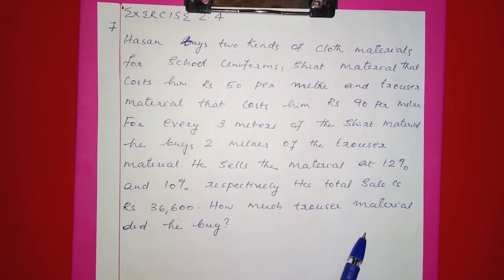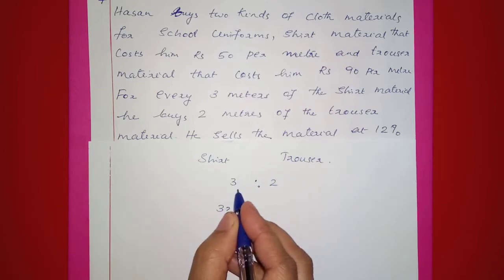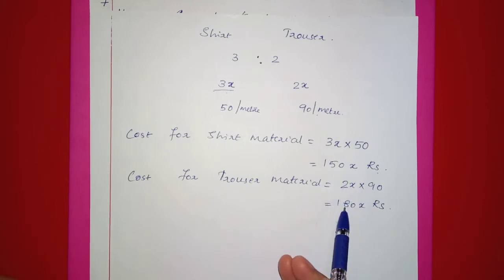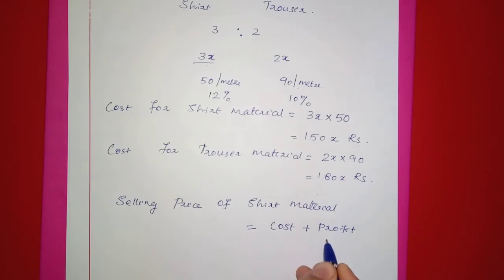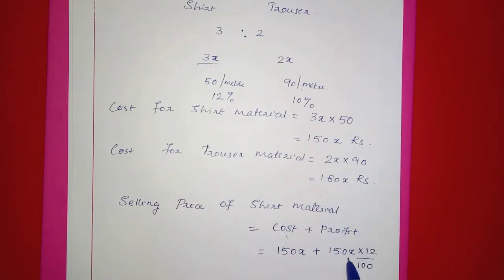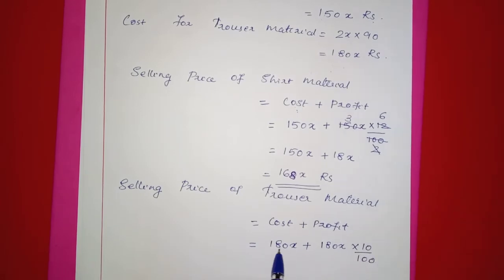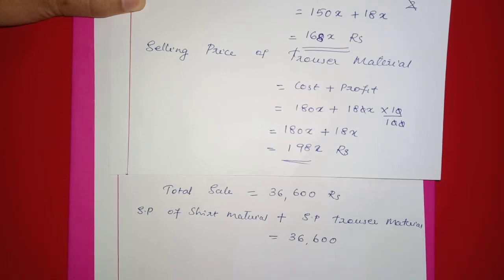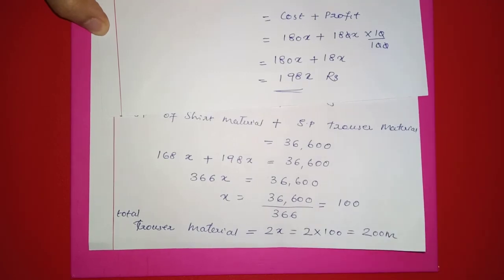CLASS 8 CBSE MATHEMATICS CHAPTER 2 LINEAR EQUATIONS IN ONE VARIABLE EXERCISE 2.4 Q #7 - MALAYALAM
NCERT
EXERCISE 2.4
QUESTION # 7
MALAYALAM